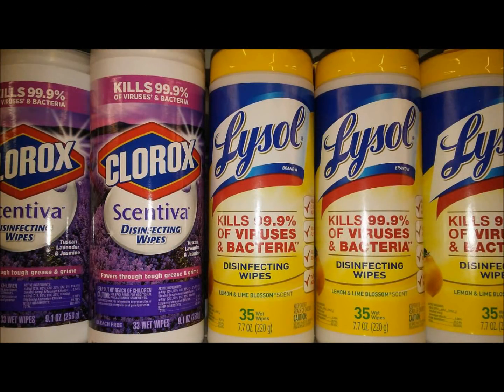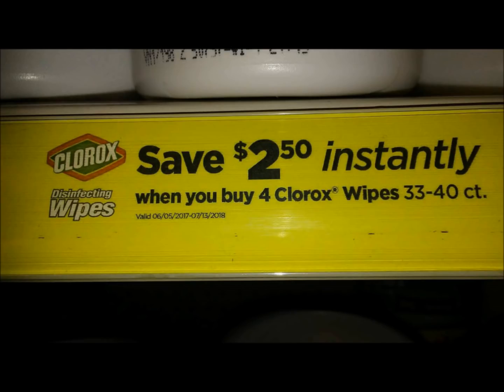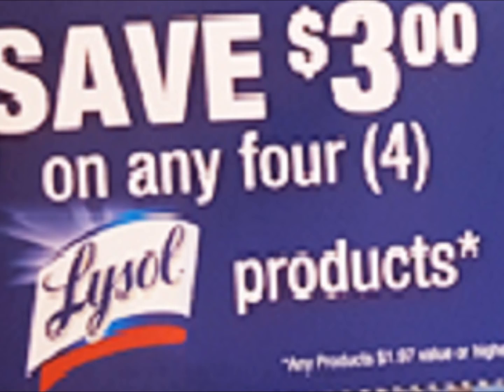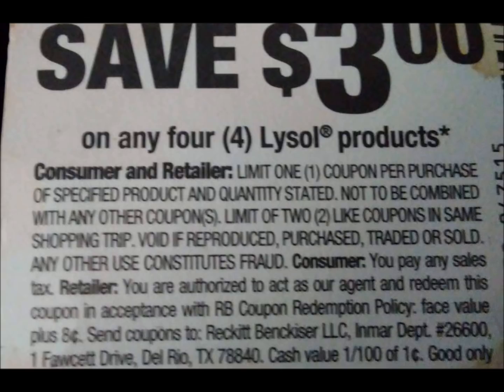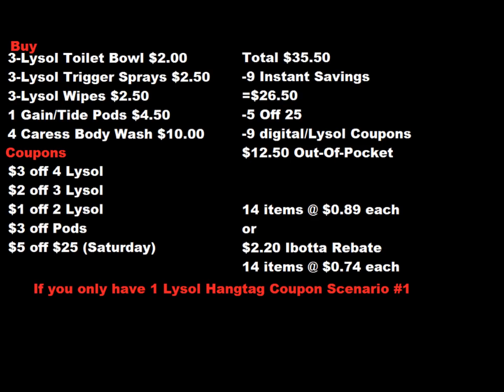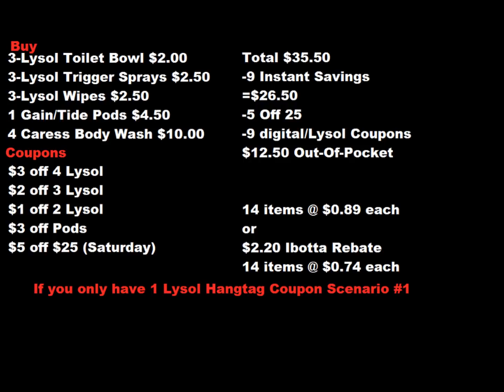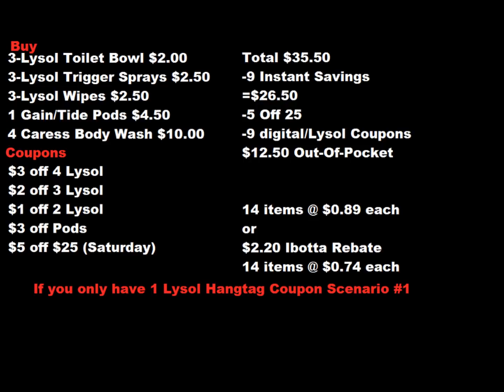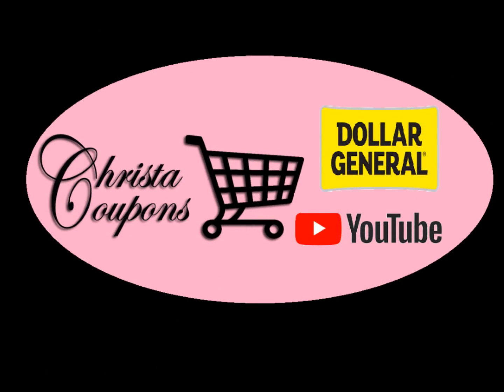Lysol & Caress Scenario for Saturday 10/7 $5 off $25- Dollar General Couponing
Here are the details about the Lysol Instant Savings Deal at Dollar General. I found some at CVS, Rite Aid, Dollar General & Walmart. The $5 off $25 Scenario is early but I know a lot of you like to be prepared. Happy Couponing!

DollarGeneral.com

Couponing YouTuber's I watch regularly & recommend:
Deals by Mary
Michelle's Frugal Livin
Nichole Burgess

Krazycouponlady.com

Dollar General
Rite Aid
Walgreen's
CVS
Walmart
Kroger
Target
Dollar Tree